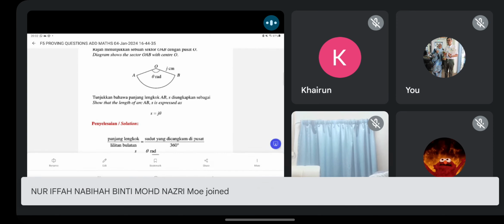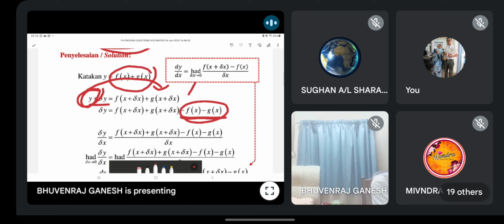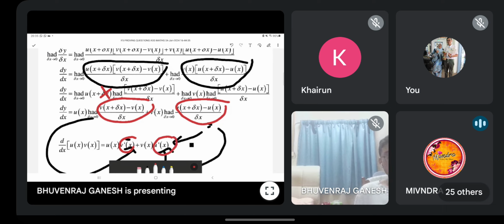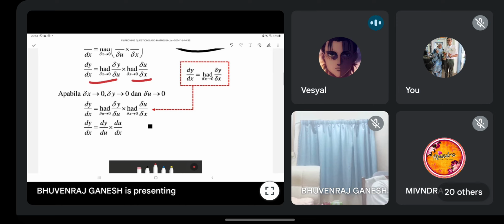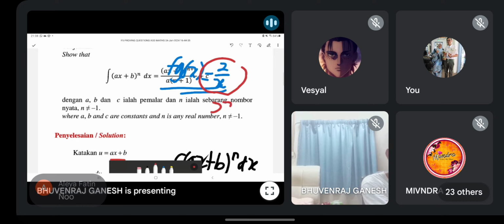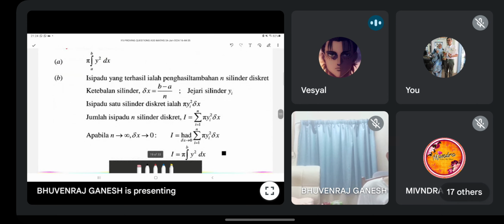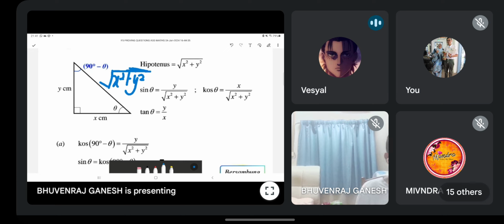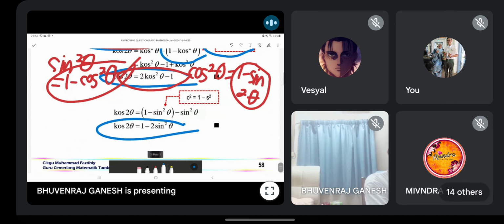SPM ADD MATHS EXTRA CLASS| PROVING FORMULAES(FORM 5)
If you found the video useful, please help me share it around to those take ADD MATHS SPM.

0:00:00 INTRO
0:00:50 FORM 5 CHAPTER 1 CIRCULAR MEASURES
0:08:45 FORM 5 CHAPTER 2 DIFFERENTIATION
0:53:37 FORM 5 CHAPTER 3 INTEGRATION
1:28:55 FORM 5 CHAPTER 4 PERMUTATION&COMBINATION
1:35:31 FORM 5 CHAPTER 5 PROBABILITY DISTRIBUTIONS
1:38:12 FORM 5 CHAPTER 6 TRIGONOMETRIC FUNCTIONS